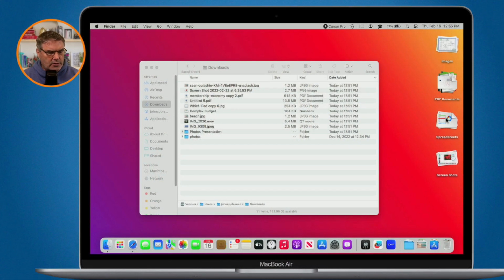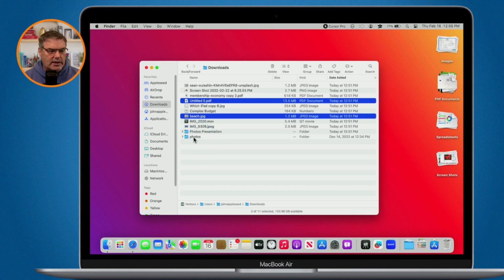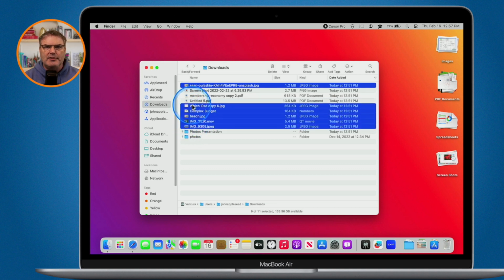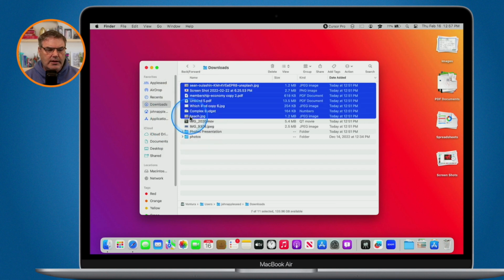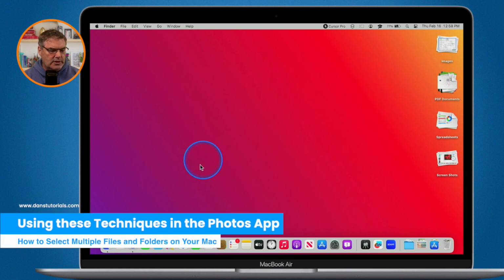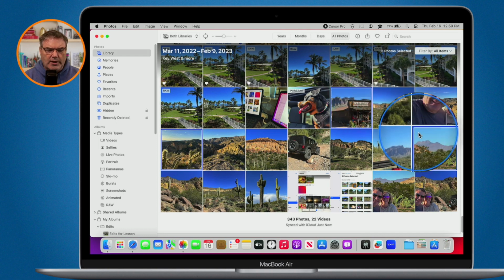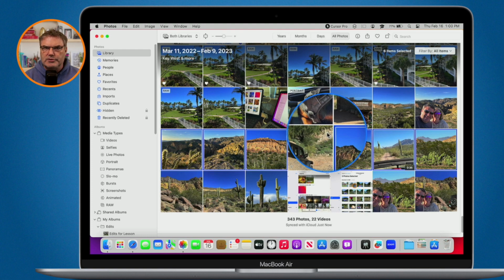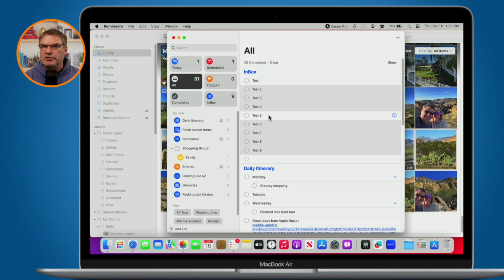Save Time and Effort: How to Select Multiple Files on Your Mac: macOS Ventura Edition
In this video, I'll guide you through selecting multiple files and folders on your Mac using macOS Ventura. It can be essential to know how to do this quickly and efficiently, and I'll explain how to make it happen.

I start by introducing the concept of selecting files and folders. Then, I demonstrate how to use the Command key and Shift key to select individual files, multiple files, and consecutive files. I provide step-by-step instructions that are easy to follow, and I'll also share some helpful tips and tricks along the way.

For example, did you know that you can hold down the Command key to select individual files or deselect them if they're already selected? Or that you can use the Shift key to quickly select consecutive files? I show you how to do all of this and more!

Not only do I demonstrate how to select files and folders within the Finder, but I also show you how this technique works in other apps, such as the Photos and Reminders apps. This is particularly useful if you frequently use other apps and need to select multiple items quickly.

This tutorial is perfect for all Mac users, whether you're using macOS Ventura or an older version of Mac OS, as this technique works across multiple macOS versions. By the end of this tutorial, you'll be able to efficiently select multiple items on your Mac with confidence, saving you time and hassle.

So, are you ready to streamline your workflow and become a Mac power user? If so, let's master the art of selecting multiple files and folders on your Mac together in no time!

Chapters:
00:00 - Introduction
00:43 - Demonstrated on macOS Ventura
00:54 - How to Select Multiple Individual Files on the Mac
01:42 - How Deselect Individual Selected Files on a Mac
02:38 - How to Drag to Select Multiple Files on the Mac
02:58 - Use the Shift Key to Select Consecutive Files on a Mac
03:20 - How to Deselect a Single File within Multiple Files
03:58 - Using these Techniques in the Photos App
05:54 - How Multiple Selection works in the Reminders App
06:34 - Wrap Up